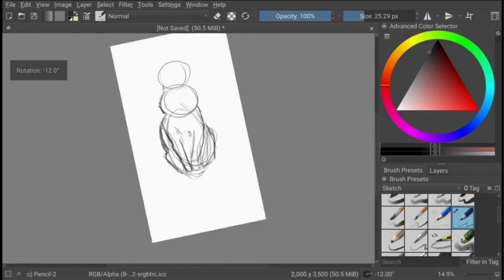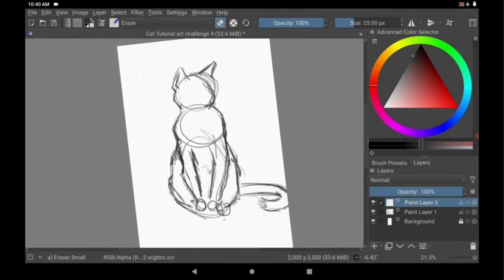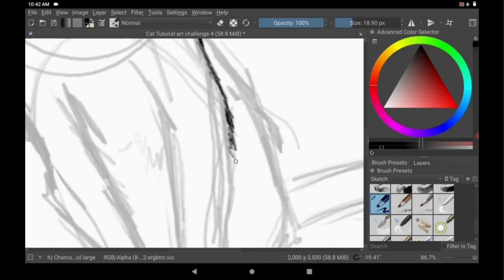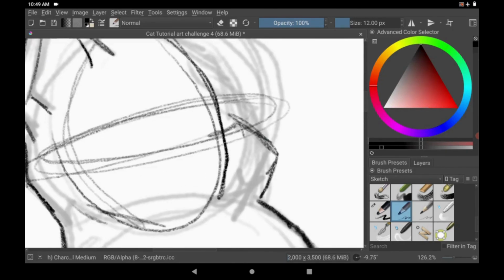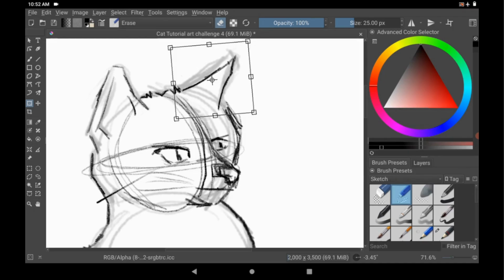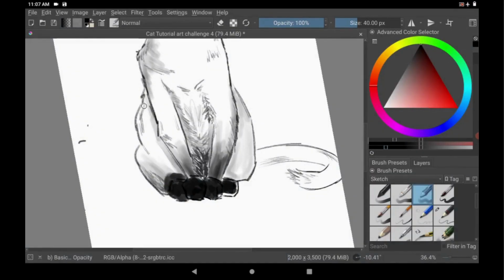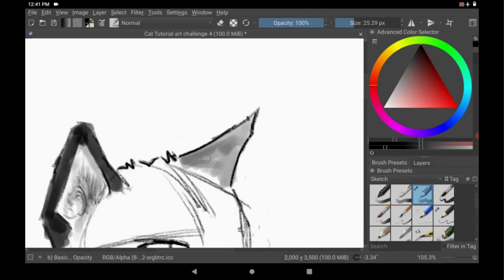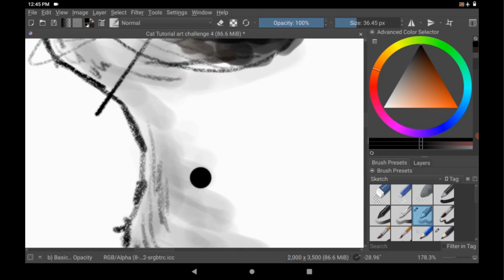Art Challenge #4 (part 2)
Drawing the same cat without the video and on a drawing tablet.
Sorry it's so late!!!
Sorry for any audio and camera problems.

Music is from Pixabay.com